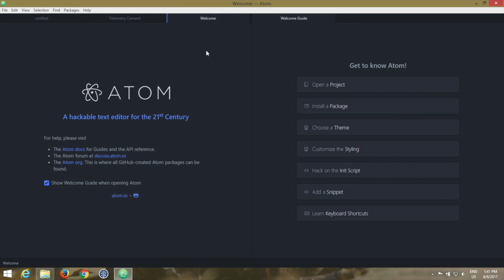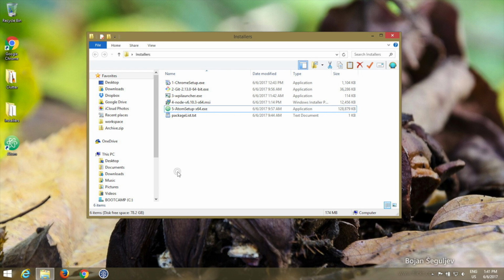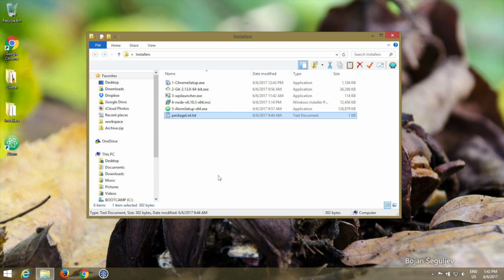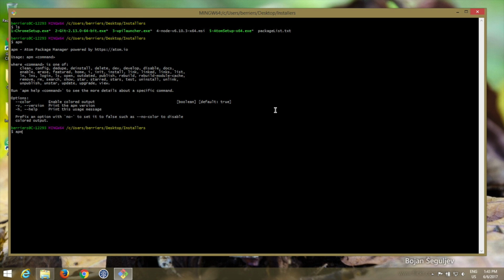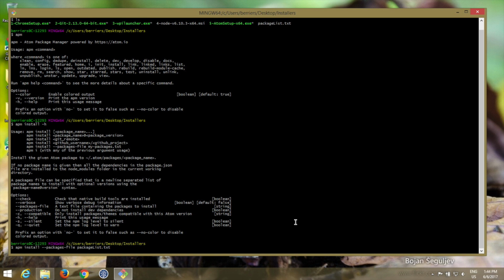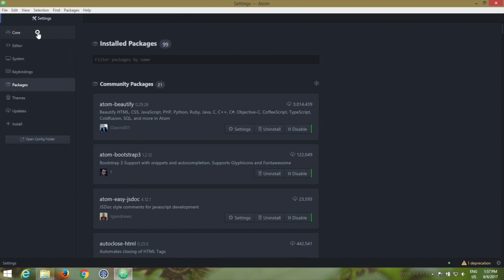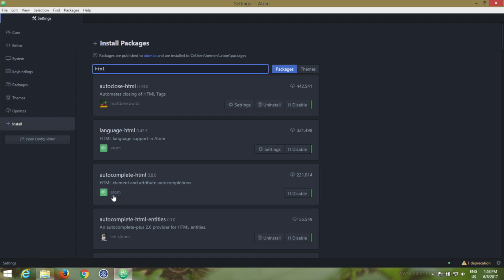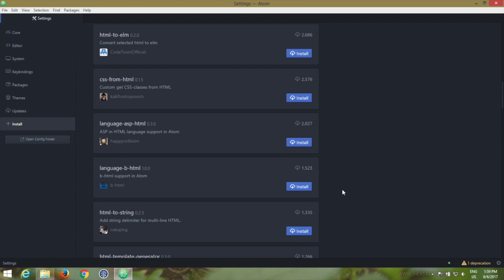CS248 - Module 1.2: Atom Packages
Installing the required Atom packages for this class.